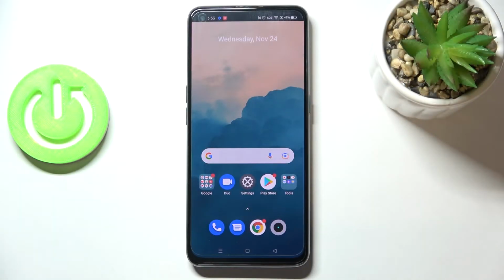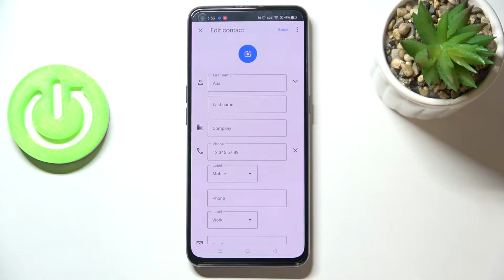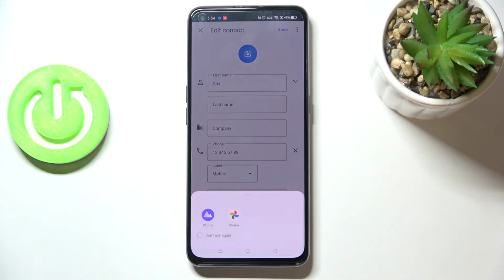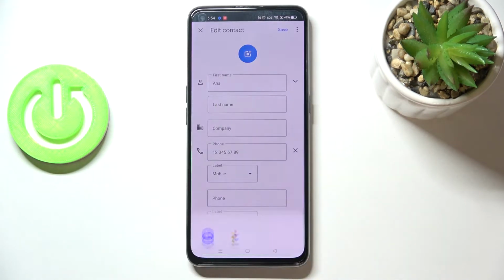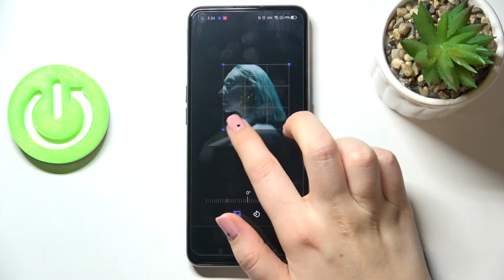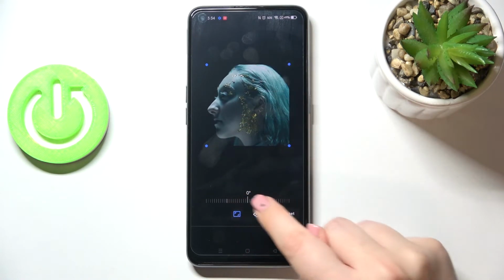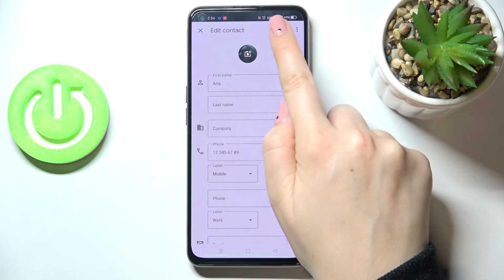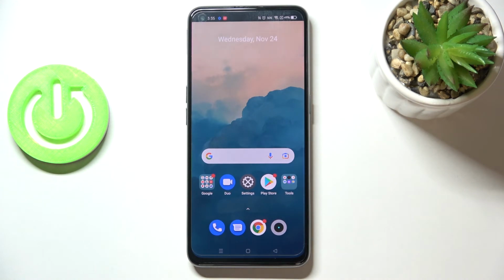How to Add Photo to Contact in REALME GT Master – Customize Contact Profile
Find more information about REALME GT Master:

In our new video we will show you how you can personalize contacts on your REALME GT Master and make them more unique by adding a photo to them. In order to perform this operation, just follow the instructions provided by our expert in the video above and learn how you can add photo to contact on your REALME GT Master in a couple of simple steps.

How to add picture to contact in REALME GT Master? How to personalize contacts in REALME GT Master How to add photo to number in REALME GT Master? How to create photo contact in REALME GT Master? How to add picture to number in REALME GT Master?